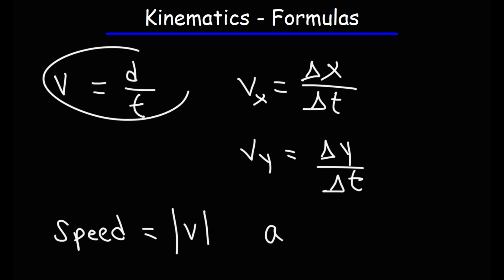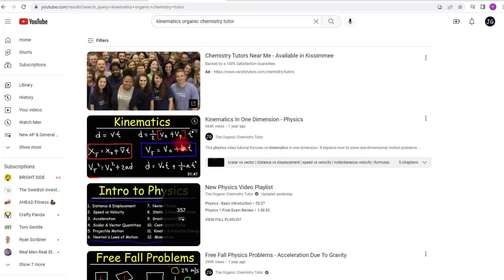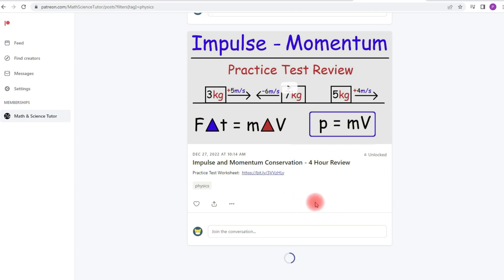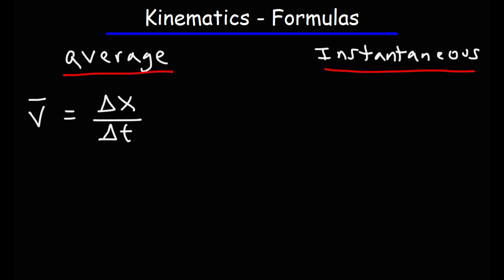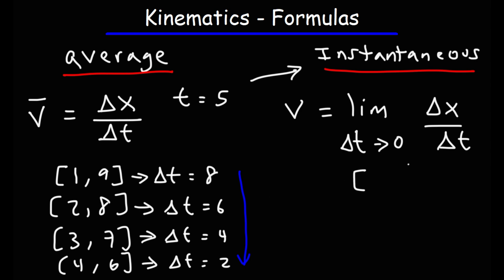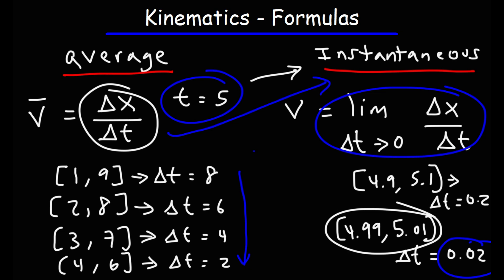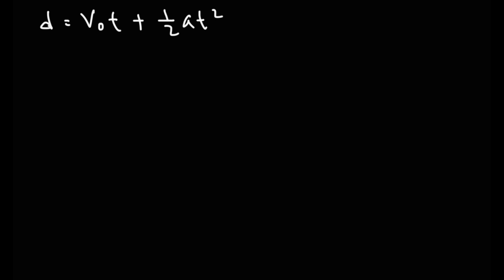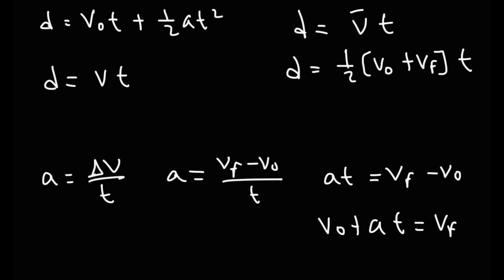Kinematics Physics Formulas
This physics video provides a basic introduction into kinematic formulas.  These formulas allow you to calculate speed, average velocity, acceleration, time, and displacement.